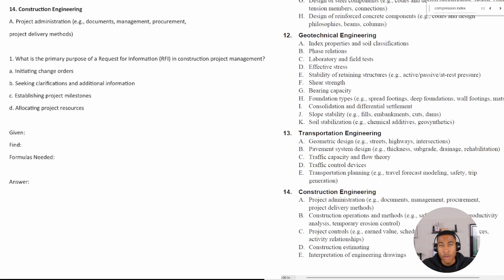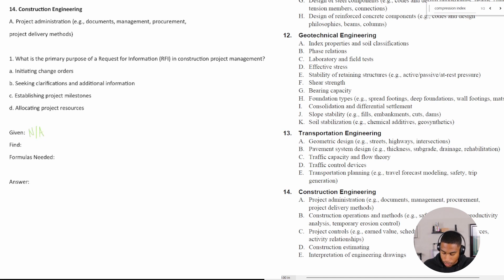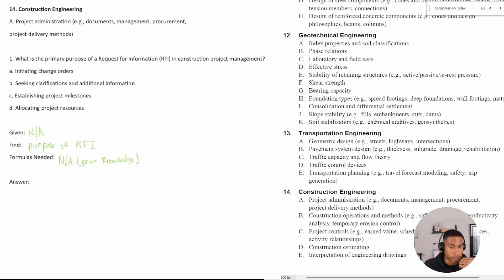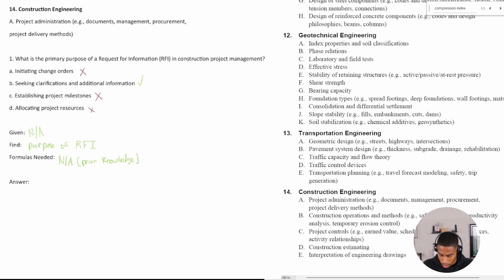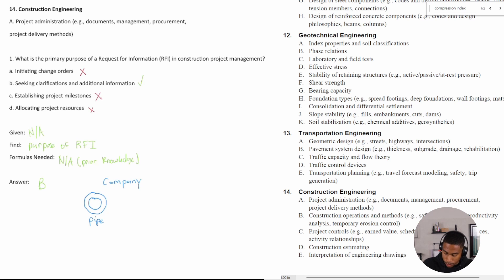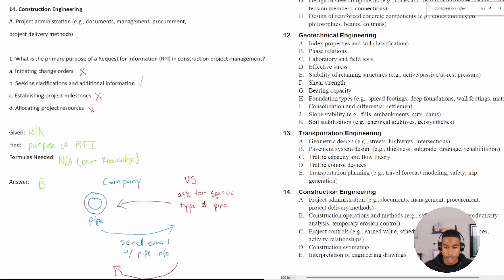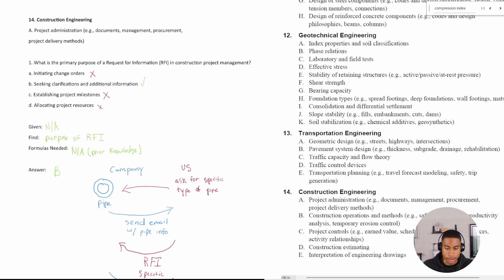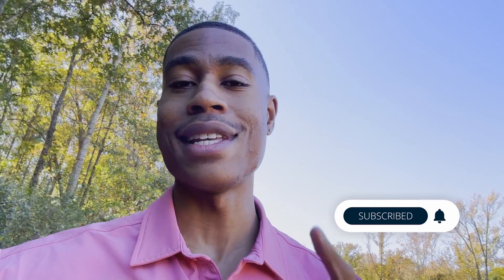Construction Review For The FE Civil Exam: Project Admin Practice Problem & Solution